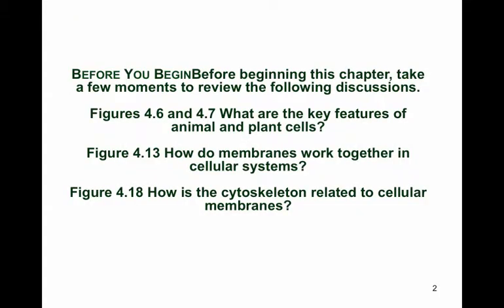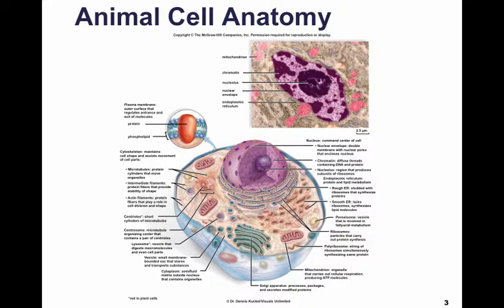Chapter 5 intro material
Table of Contents:

00:27 -
00:34 - Animal Cell Anatomy
01:15 - Plant Cell Anatomy
01:37 - Endomembrane System
02:28 - Structure of a Flagellum
02:50 -